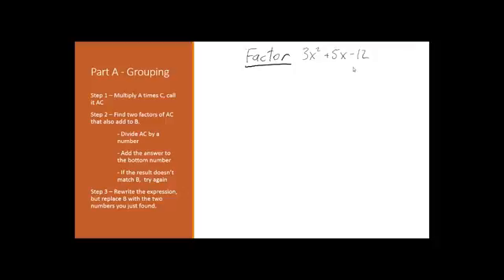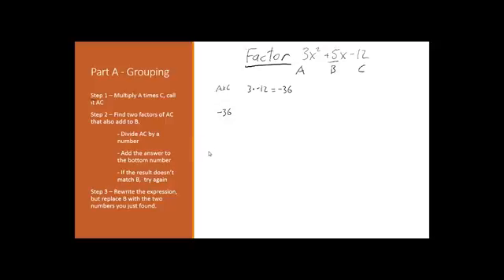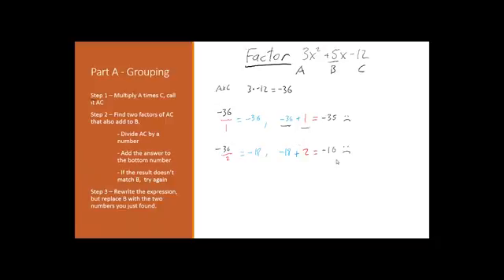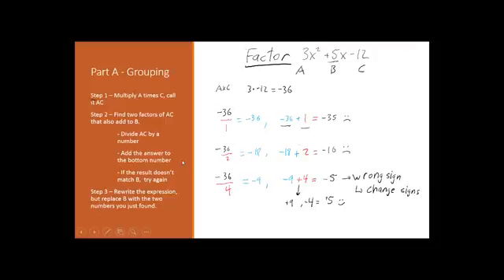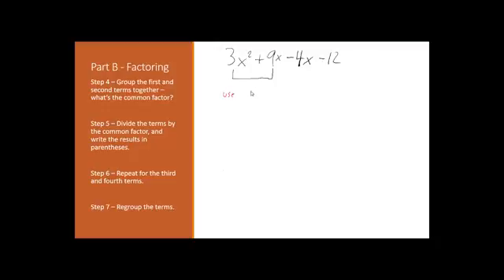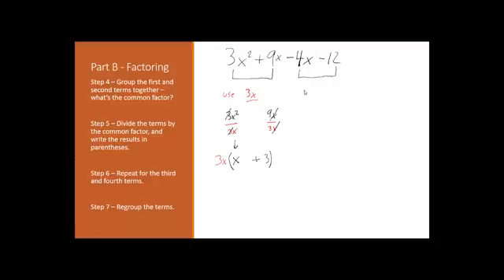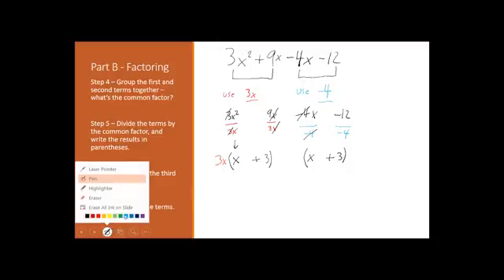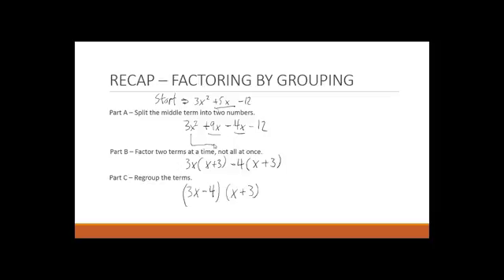MAT 171 - EP 6 - Factoring by Grouping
Learn how to factor binomial expressions.